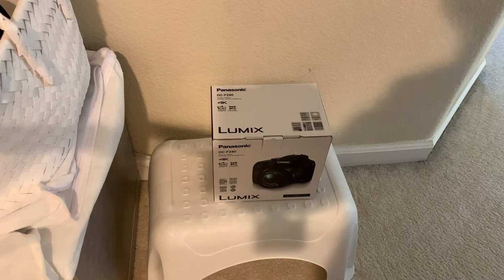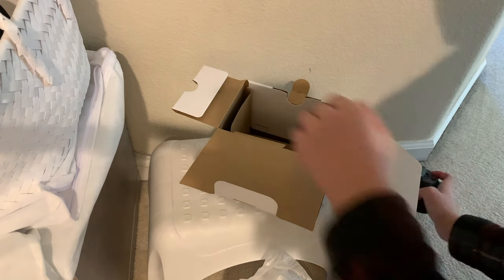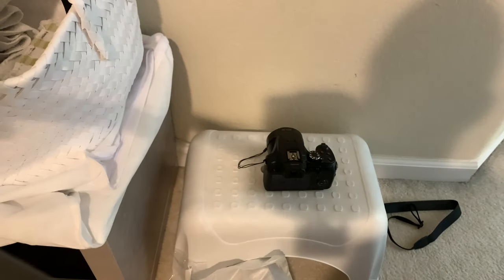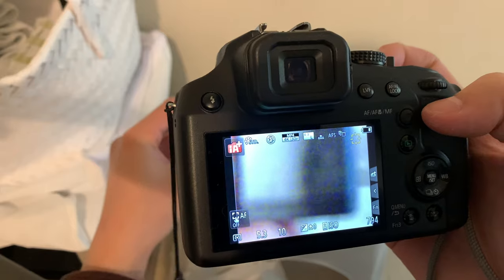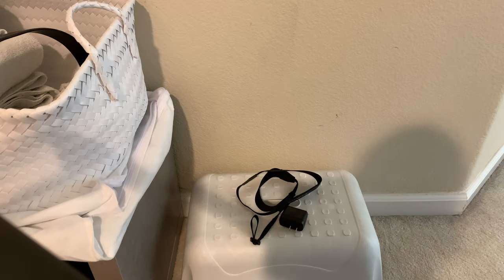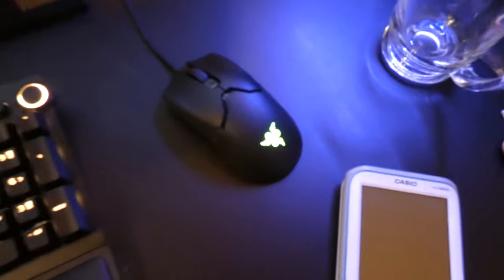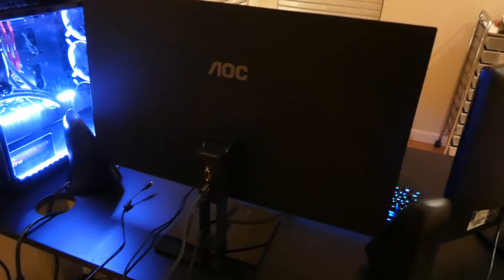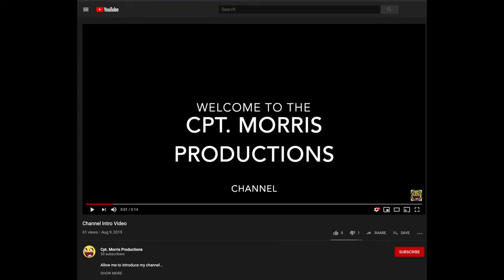Panasonic Lumix FZ80 Unboxing and Review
Buy the Camera: